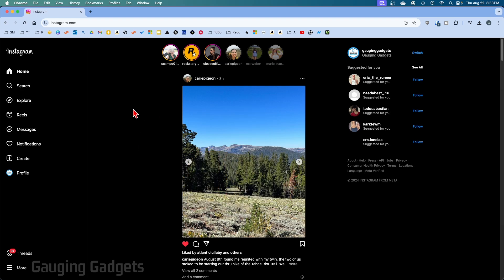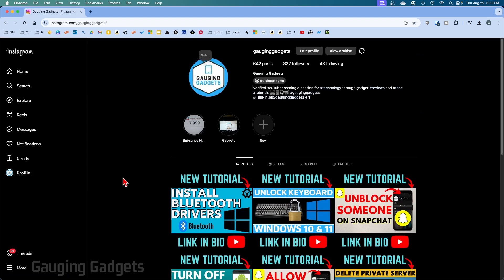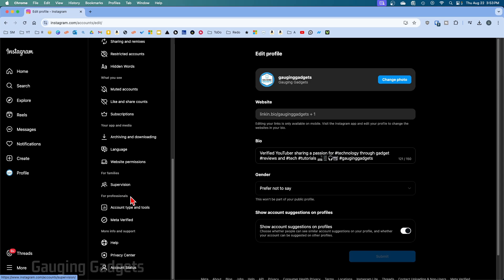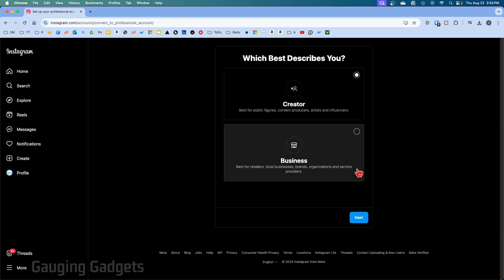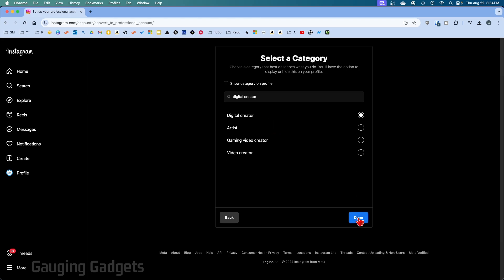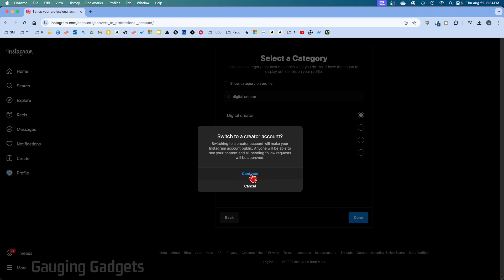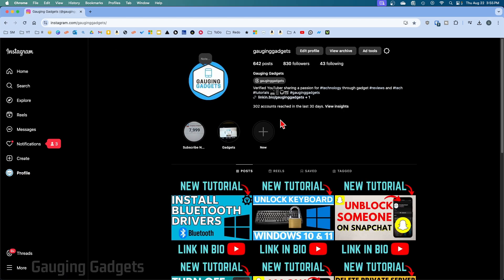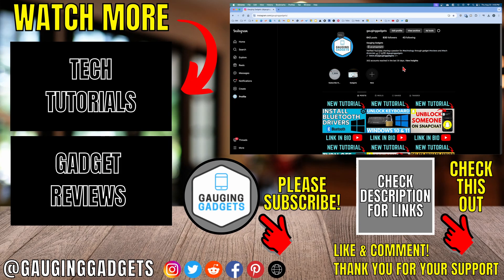How to Switch to Creator Account on Instagram - Desktop PC, Laptop, Mac, Chromebook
How to switch to creator account on Instagram PC? In this tutorial, I show you how to switch your Instagram account to a creator account on desktop, PC, Laptop, Mac, or Chromebook. This means you can be a digital creator on Instagram. Instagram creator accounts get insights about their post as well as other benefits.